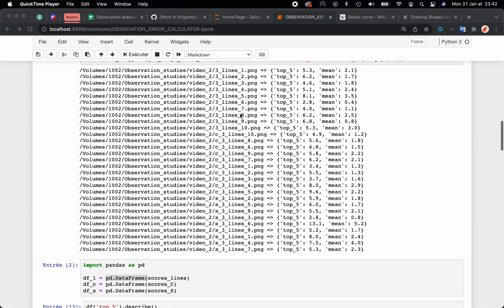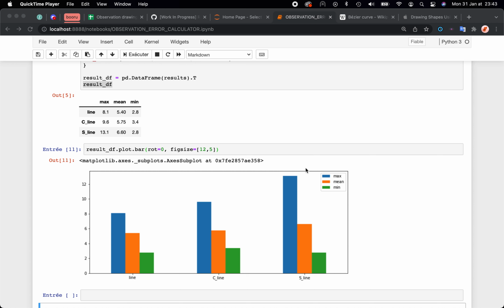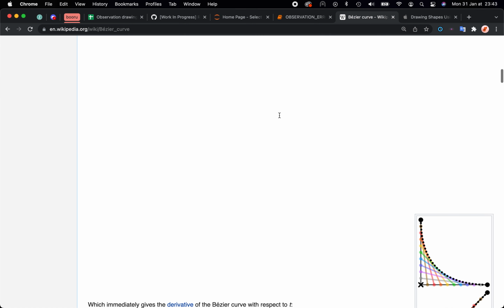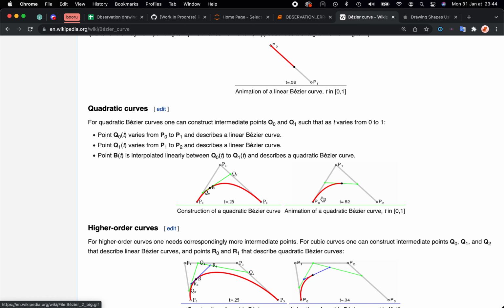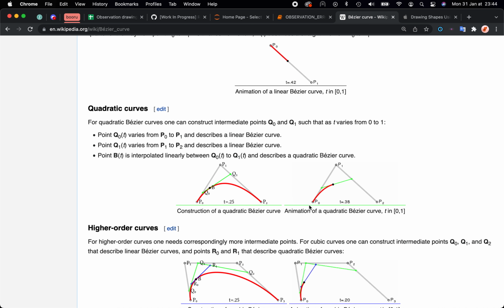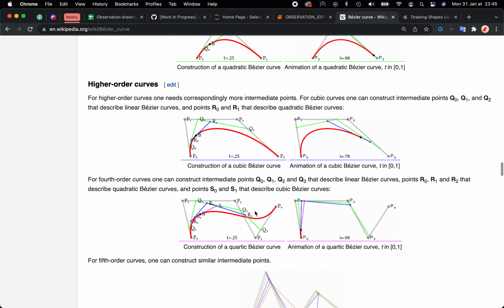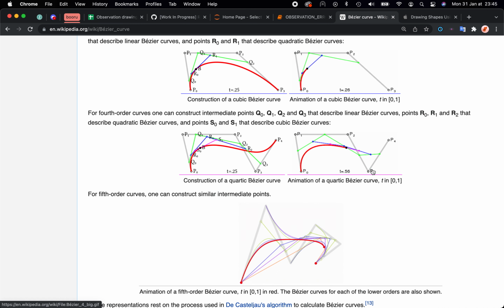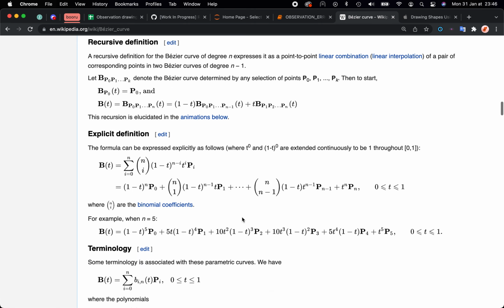[59/100] What are curves anyway?